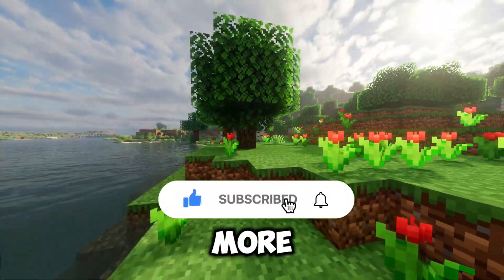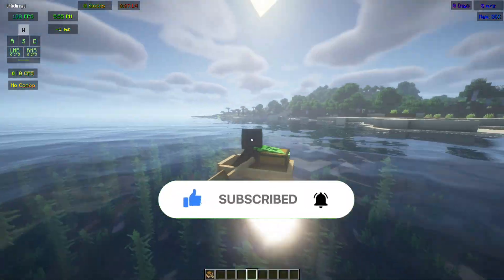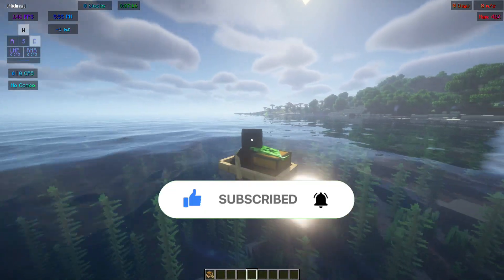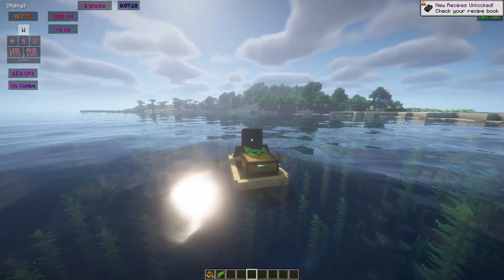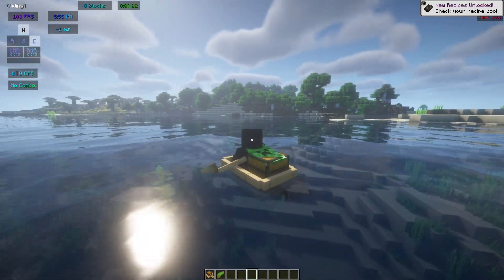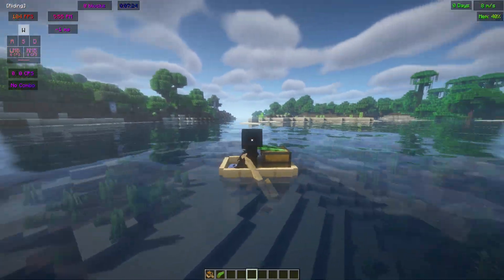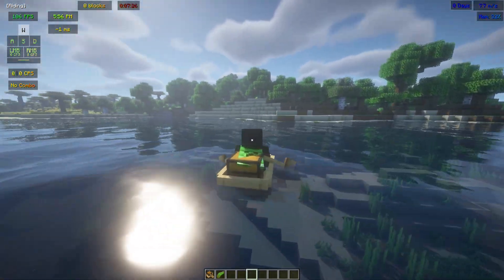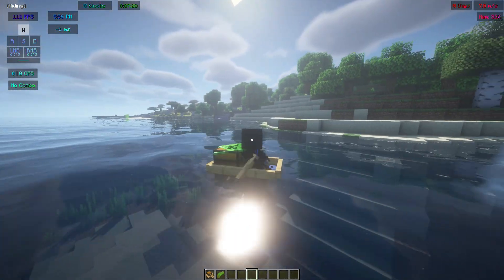Pojav Launcher Crash Fix!! 🔥100% No Lag Crash Fix?!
Hi Guys!

                             🔥Recommend Videos🔥

                                   🔥Social links🔥

                                       🔥LINKS🔥